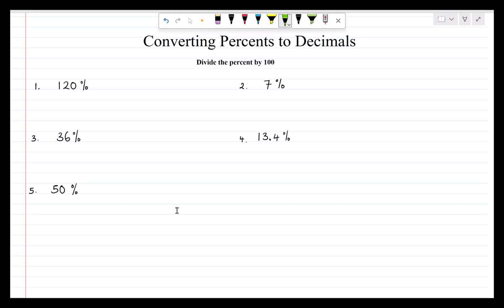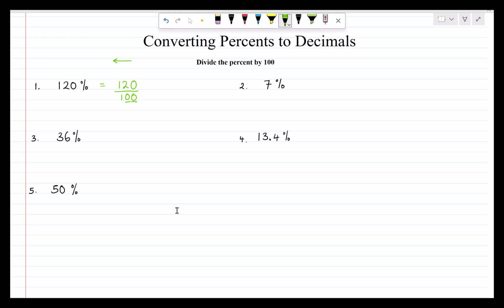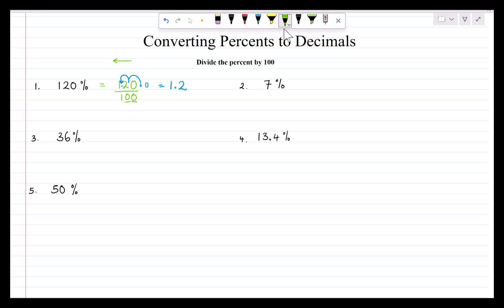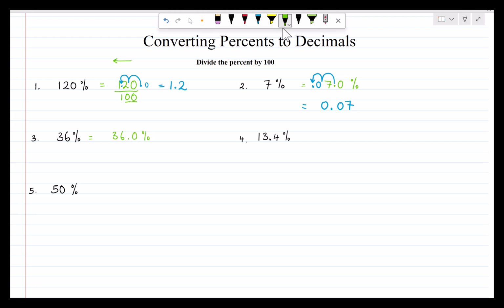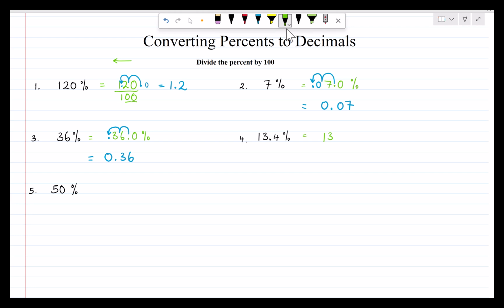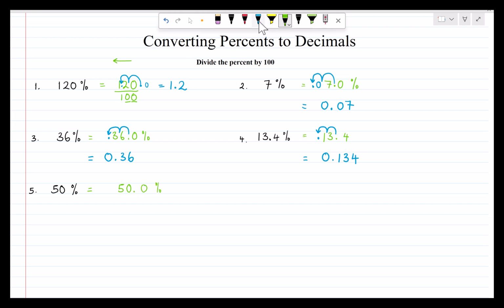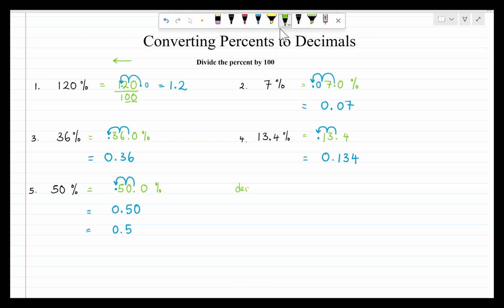You Won't Believe How Easy Converting Percent to Decimal Can Be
Welcome to Converting Percents to Decimals with 365 MATH! If you need help with how to turn a percent to a decimal, guess what? You're in the right place!

Whether you're just starting out, or need a quick refresher, this is the video for you if you need help with changing percents to decimals.